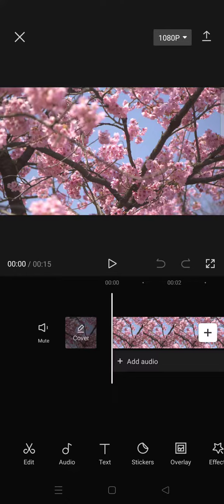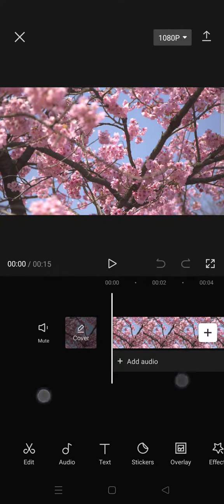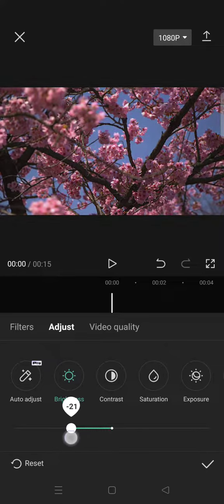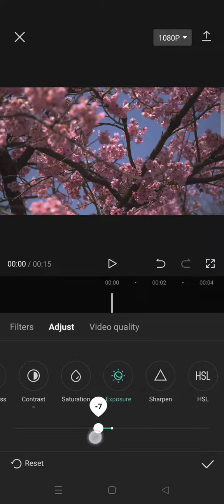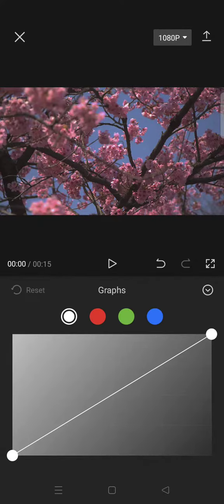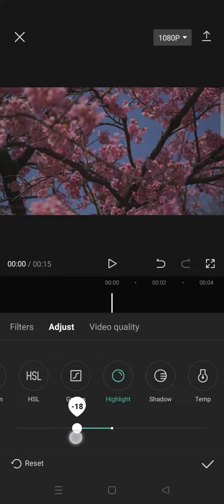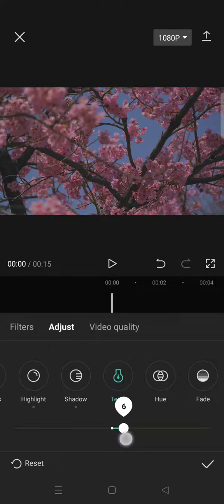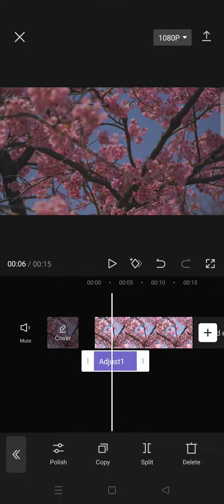How Can You Easily Make Your Video Looks Aesthetic by Doing Color Corrections on CapCut?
Want to make an aesthetic video? Here' 's how you can do a color correction on CapCut to make your video looks aesthetic